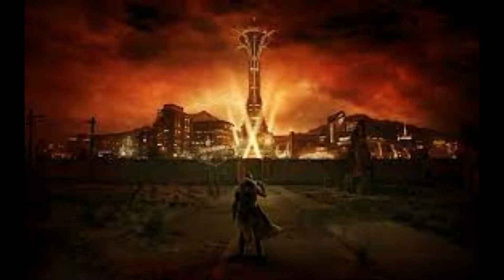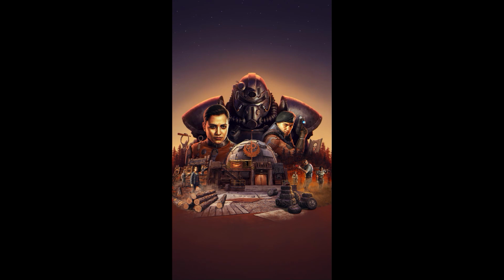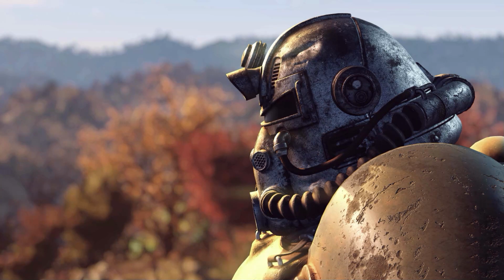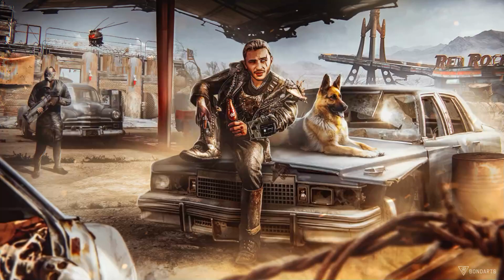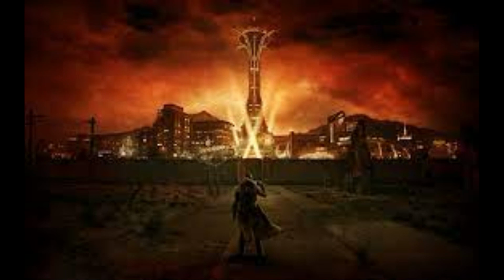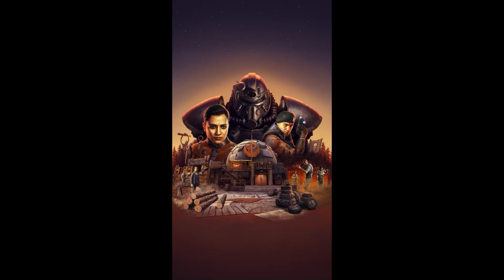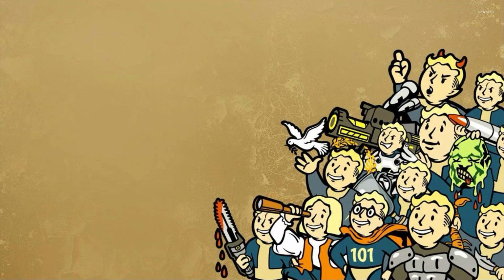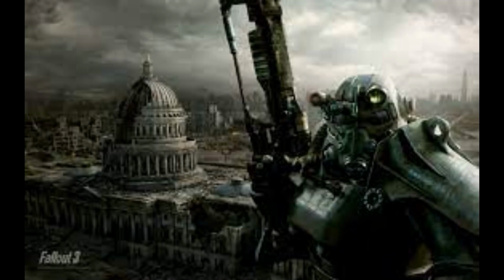Fallout Pub Quiz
In this weeks quiz, we venture into everyone's favourite post apocalyptic hellscape of America! Fallout!